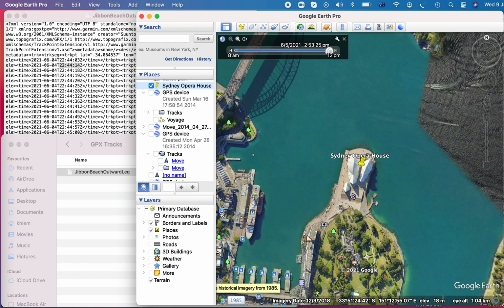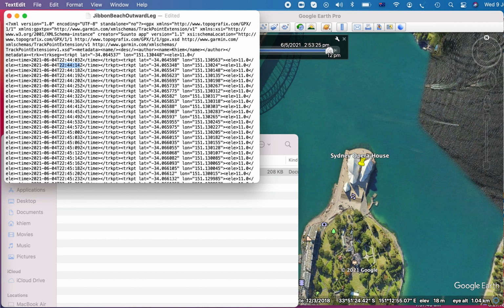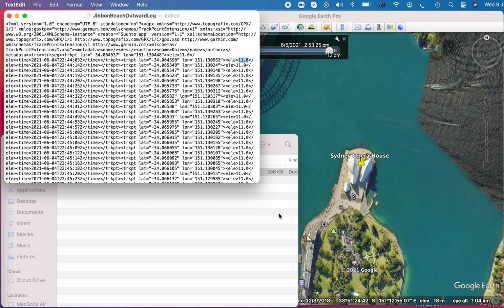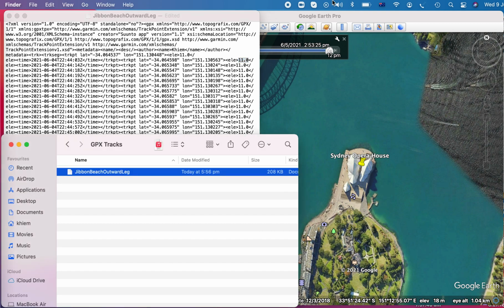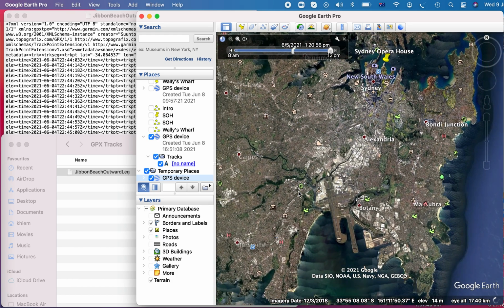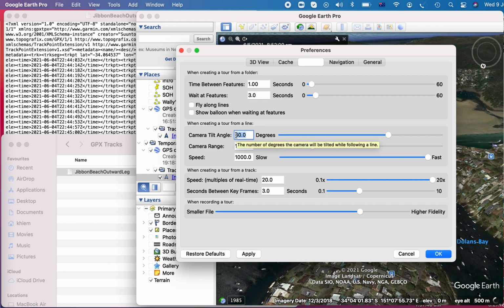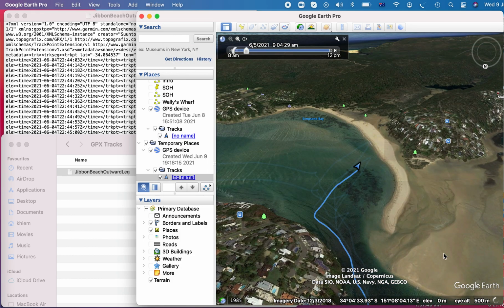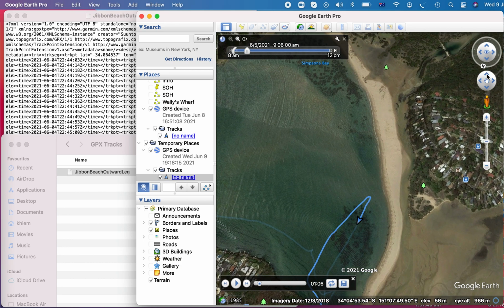How to play GPX tracks in Google Earth Pro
A quick tutorial on how to import GPX tracks into Google Earth Pro and play them back with different camera angles. GPX is a common format for exporting GPS tracks and is available from many GPS devices and applications. This tutorial is intended to be just enough to help someone play a GPX track they have exported or received from someone else.